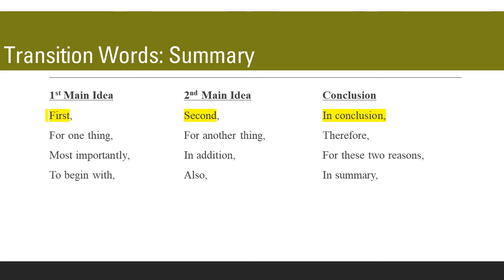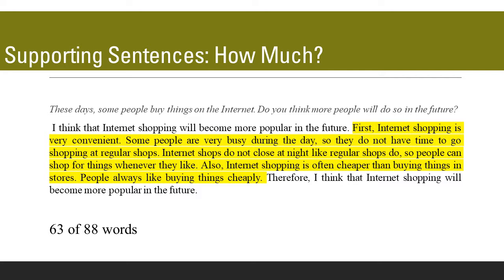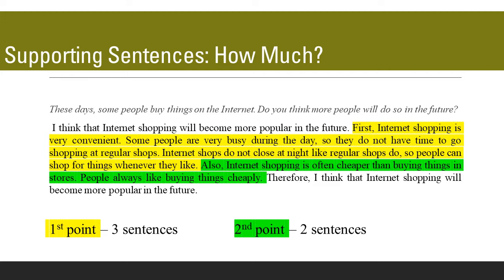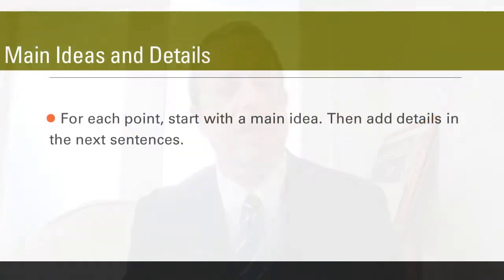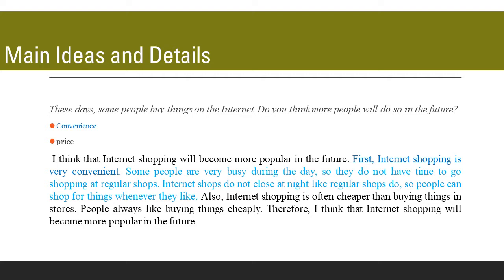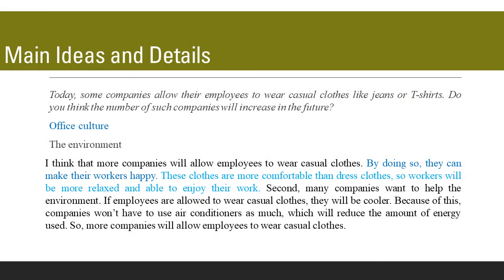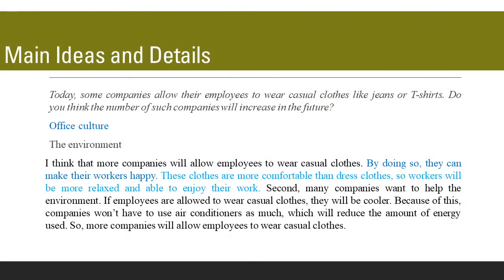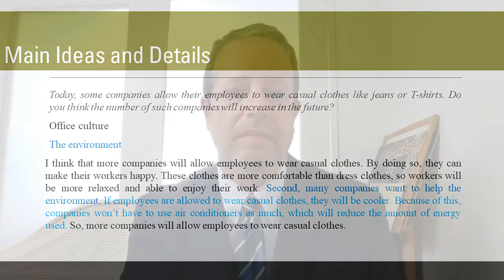Palmore Institute / 英検2級 Writing #5